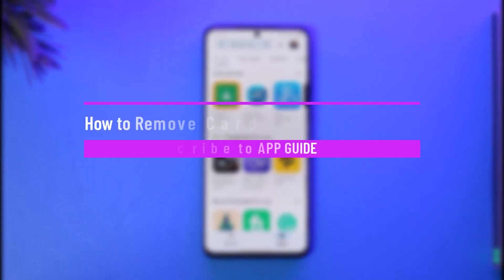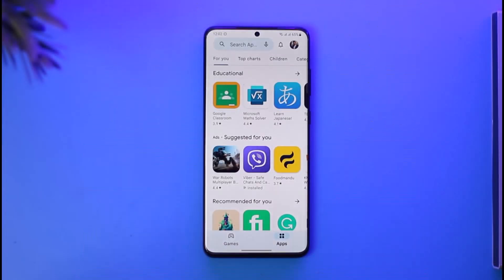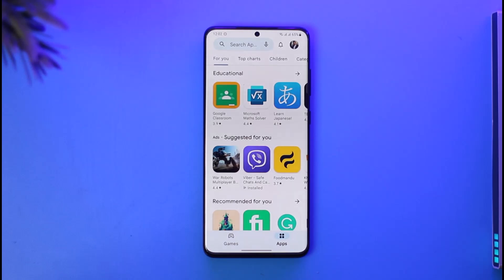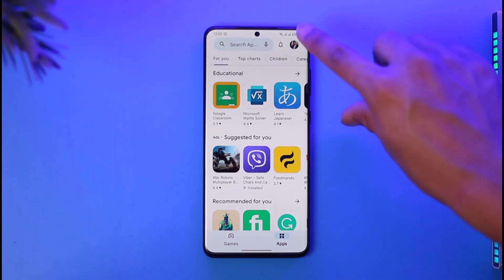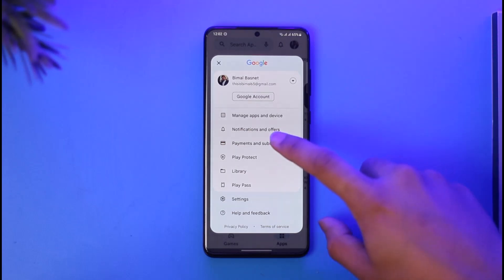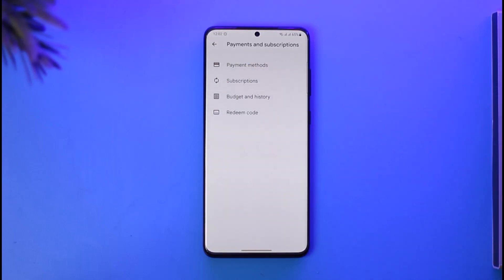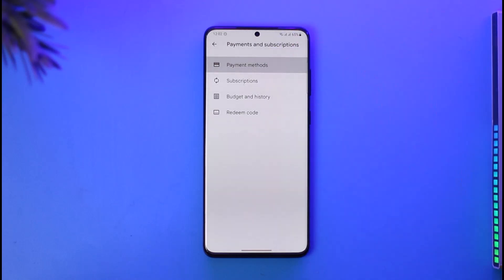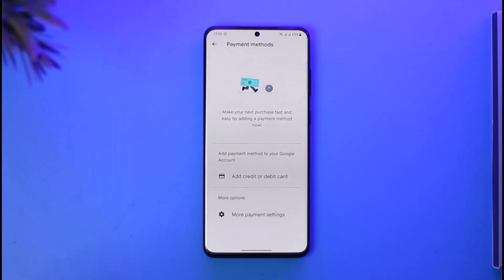How to Remove Card Details from Google Account !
This video guides you through an easy step-by-step process to remove card details from your Google account. So make sure to watch this video till the end.

~ Chapters:
0:00 Introduction
0:11 Remove Card Details
0:47 Conclusion